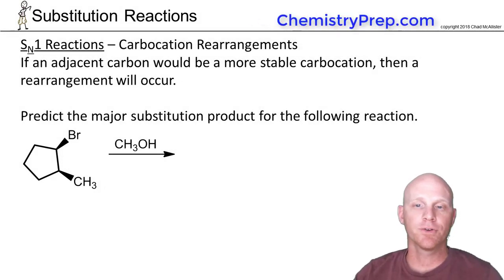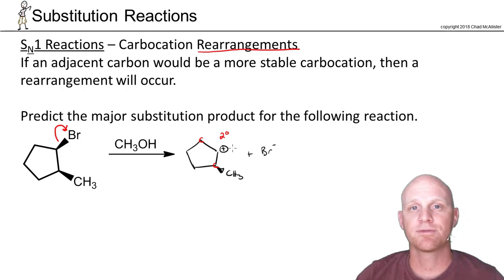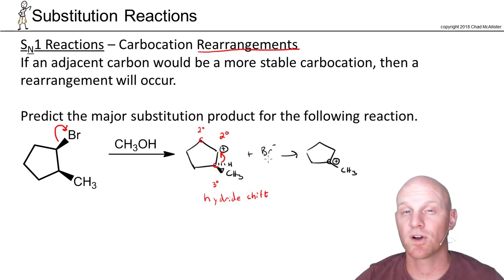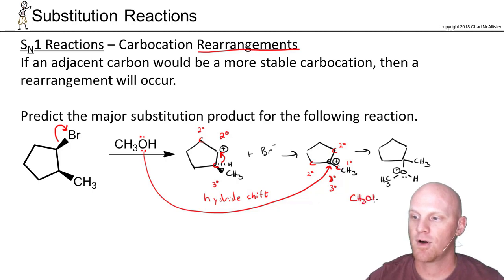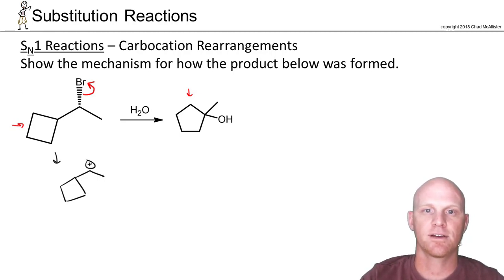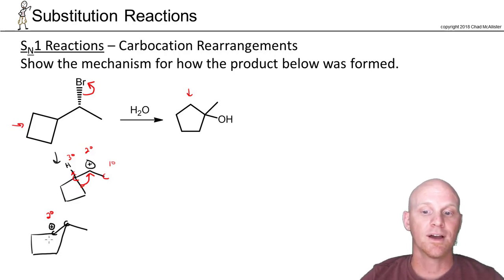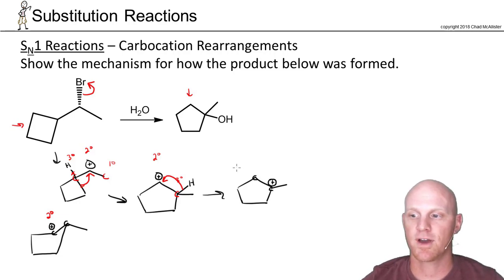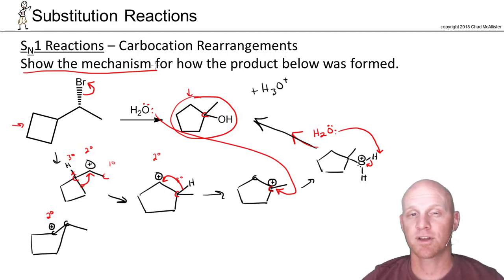7.2b Carbocation Rearrangements in SN1 Reactions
Chad breaks down the most common Carbocation Rearrangements from Hydride Shifts to Methyl Shifts to more complex Alkyl Shifts such as Ring Expansions.

Happy Studying!